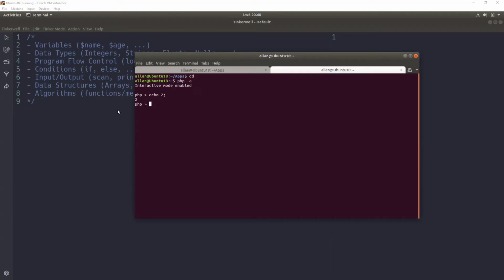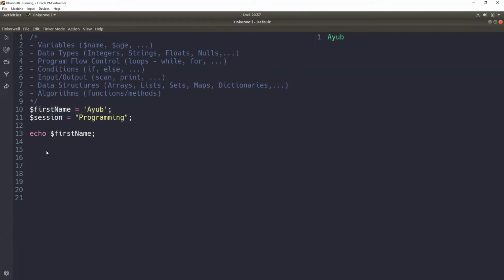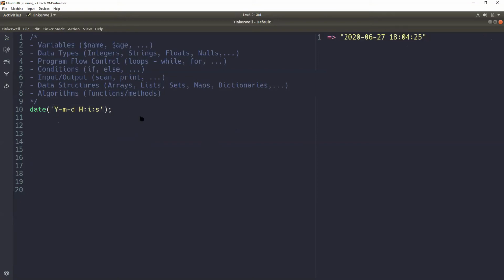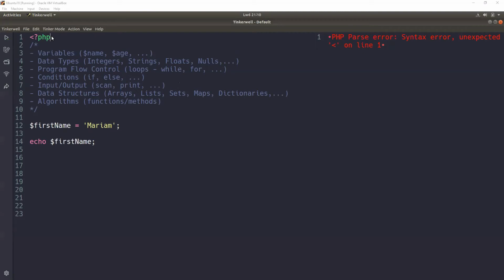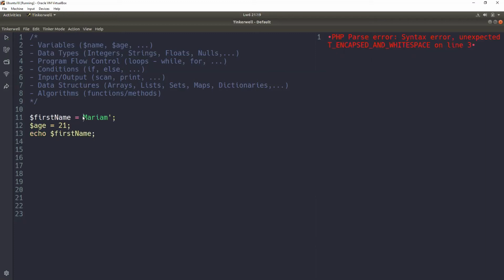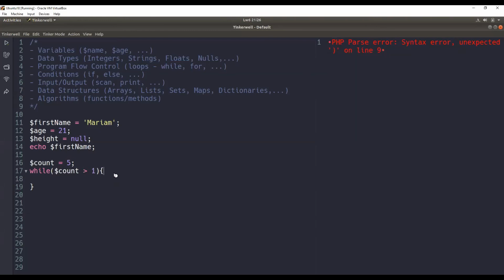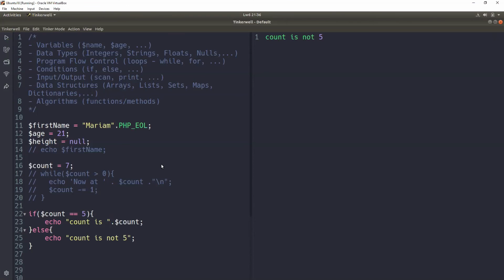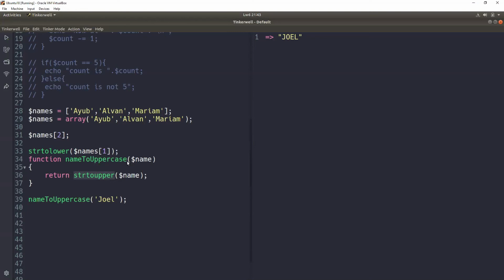Introduction to Programming with PHP Pearlbrains dev class #6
We Explore working with dynamic data. An introduction to real backend programming.
This will start you off with the principles and concepts of a backend programming language using PHP.

Knowledge acquired here can be applied in other programming languages like javascript, java, C++, Dart and python among others.